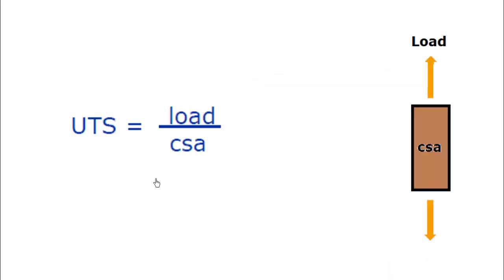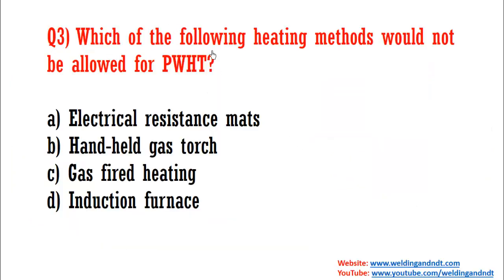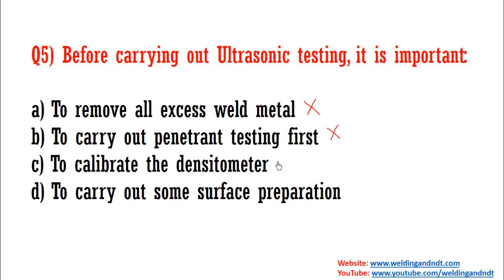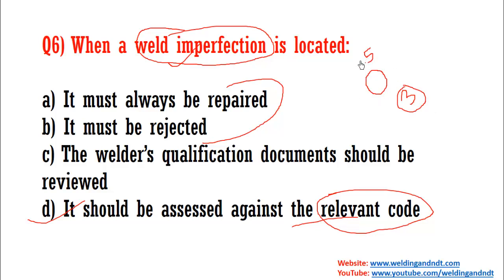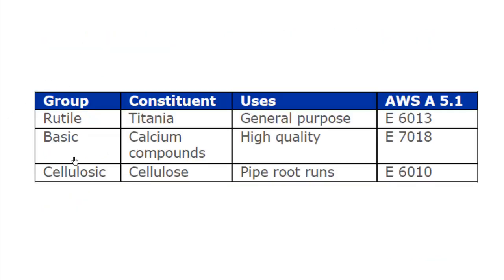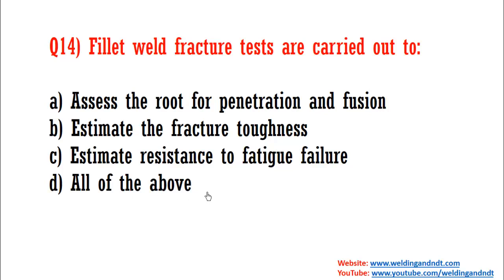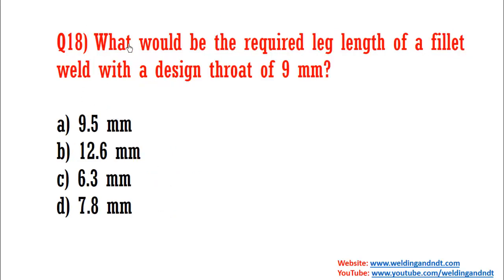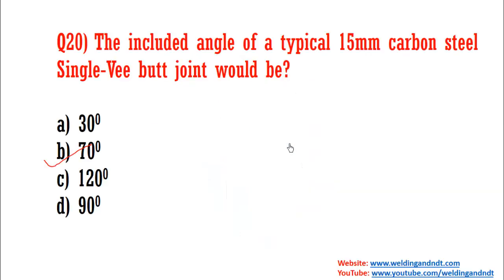[English] Important Questions for CSWIP and Interviews - Part 1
This video contains some of the most important questions which are frequently asked in CSWIP exams and Job Interviews for QA/QC engineers, Welding Engineers, Welding Inspectors, and Mechanical Engineers.

Here is a list of the top 5 performing videos of my YouTube channel;

1. Welding Positions (5,40,000+ Views)

2. MIG Welding (4,40,000+ Views)

3. Shielded Metal Arc Welding (2,63,000+ Views)

4. Types of Steel (1,70,000+ Views)

5. TIG Welding (1,50,000+ Views)